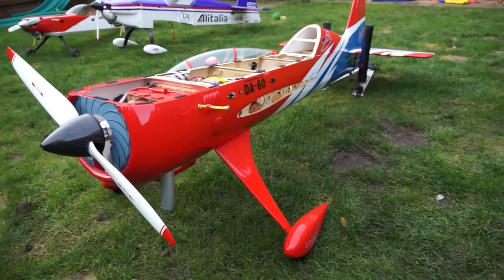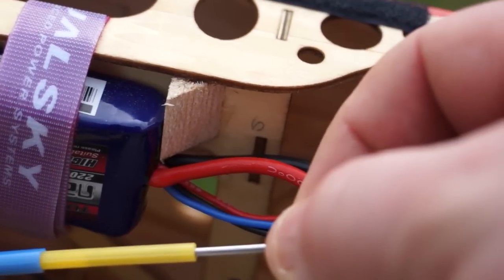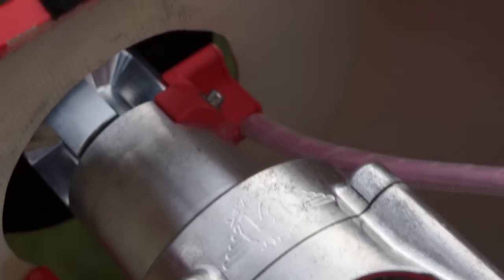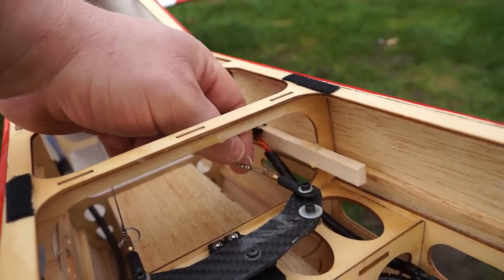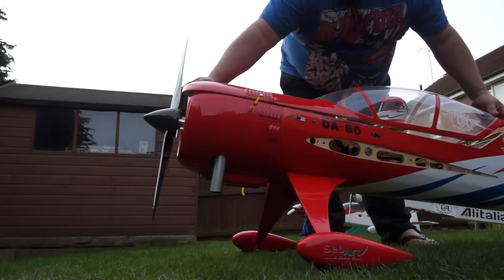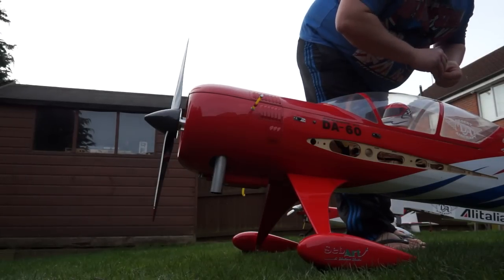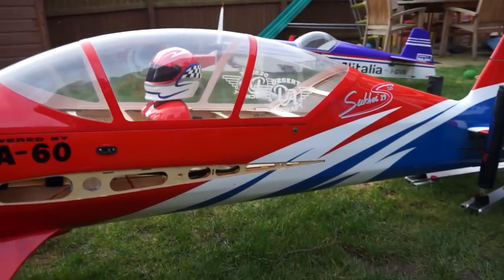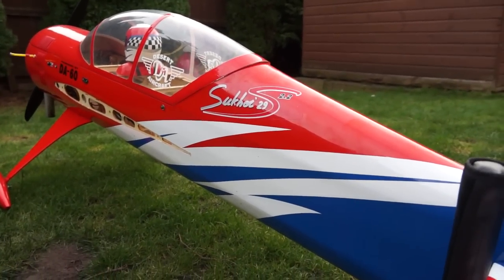Sebart Sukhoi 29s 2 2 DA60